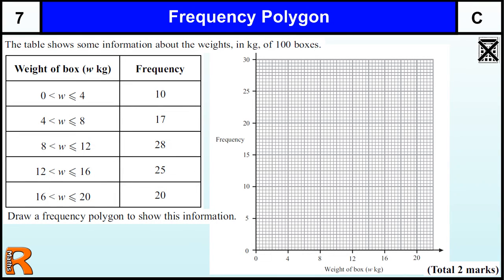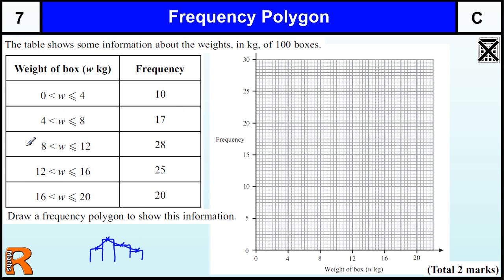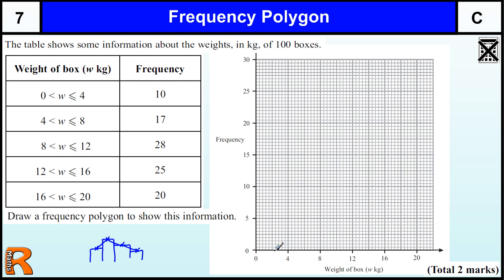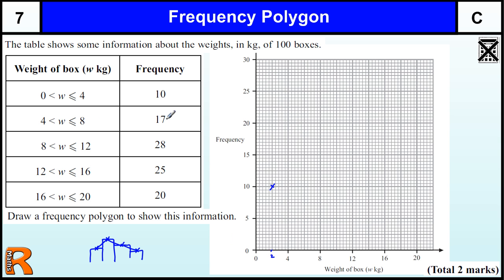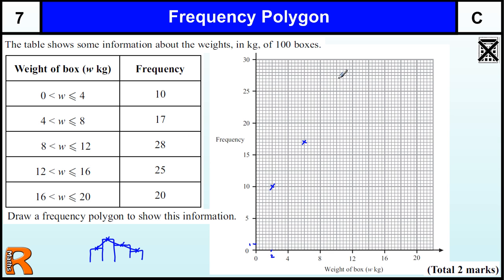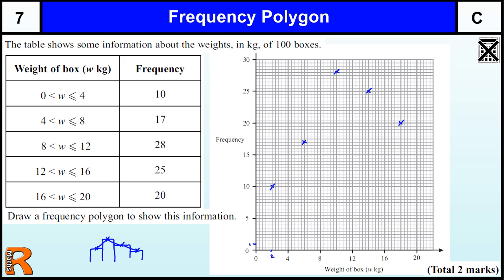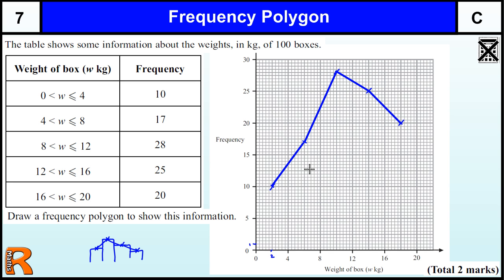Frequency Polygons GCSE Maths Higher & Foundation revision Exam paper practice & help